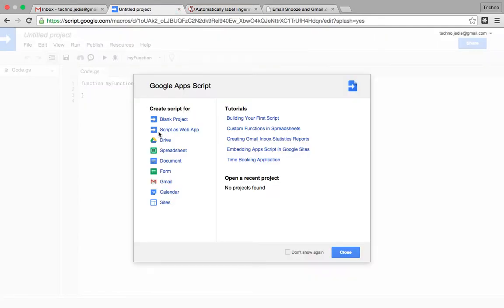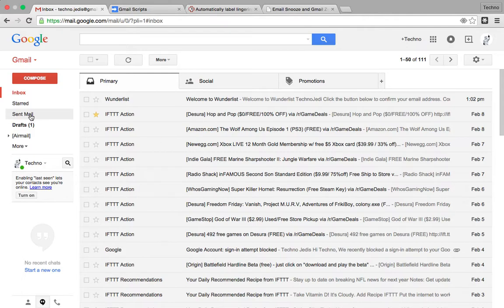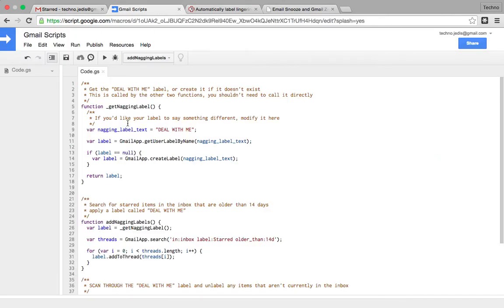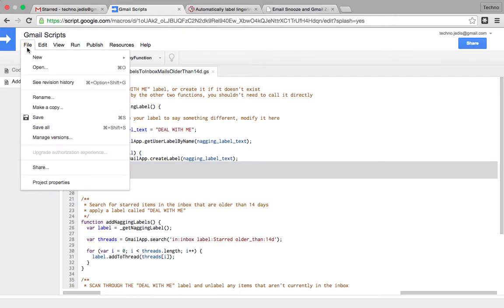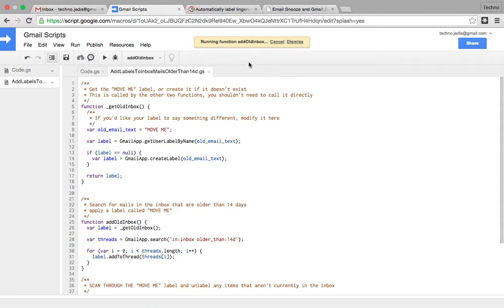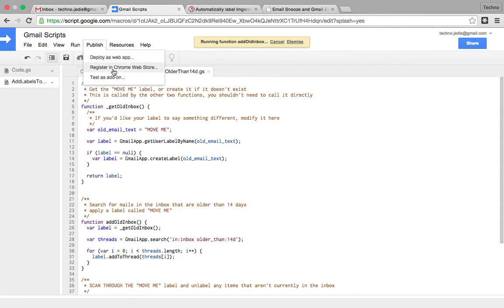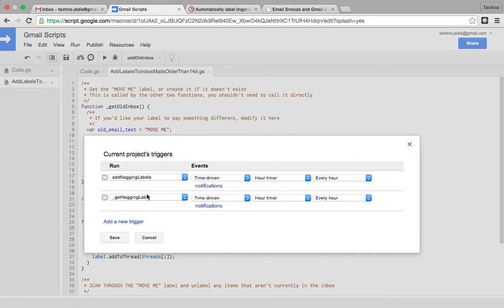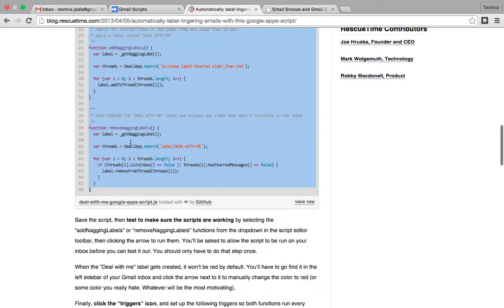Google Scripts for Gmail - Introduction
Quick and dirty getting started guide to google scripts for gmail.

Links.

Nagging Label Script - Deal With Me Label for Starred mailers older then 14 days.

The project from the video on google scripts, with edited code to move create a label "MOVE ME" to mail older than 14 days in the inbox.